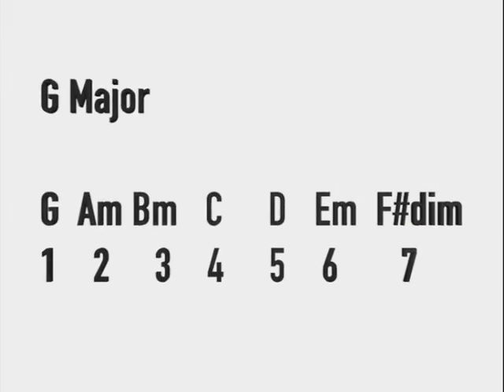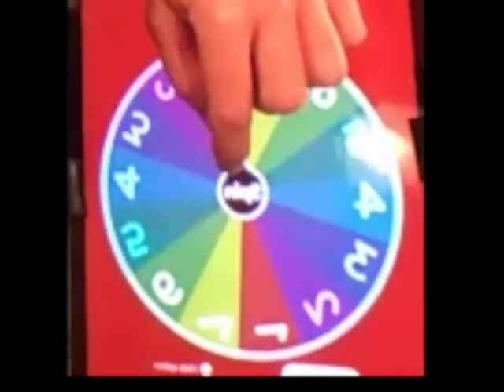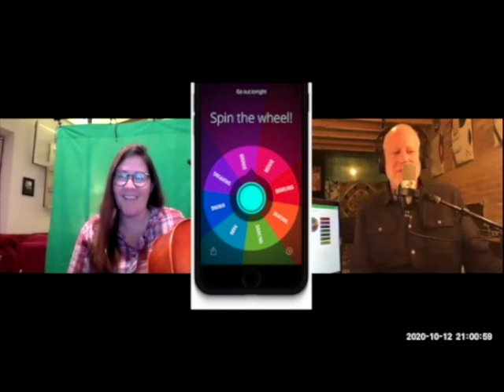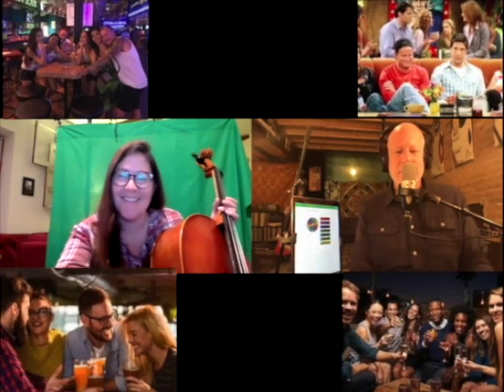Ripke Studio- Guest Musician Feature- Episode 8- Part 5- Sara Gibson